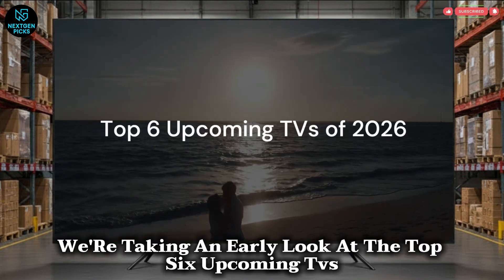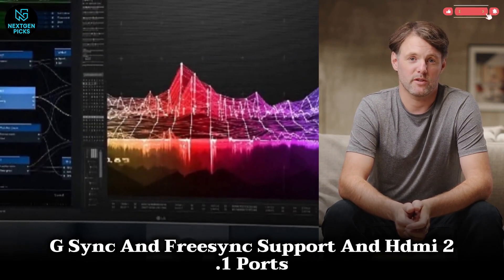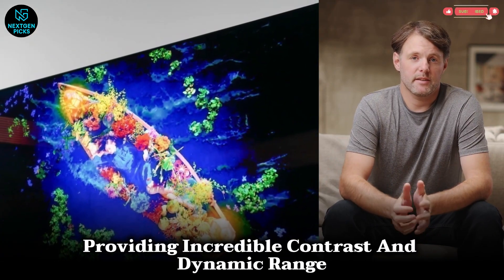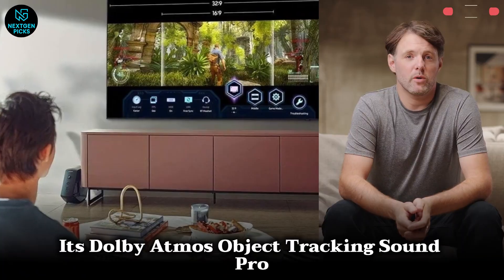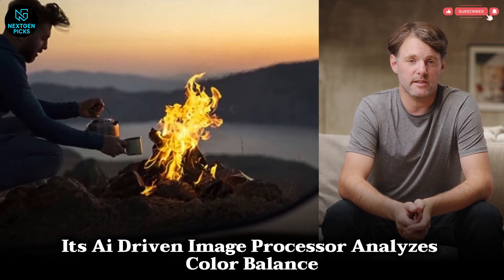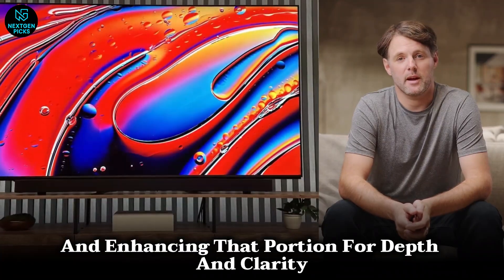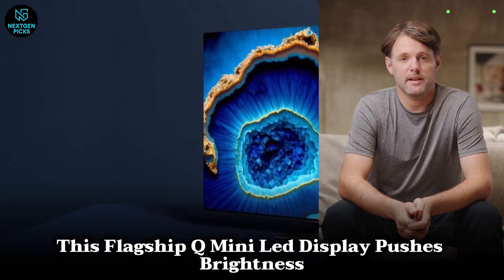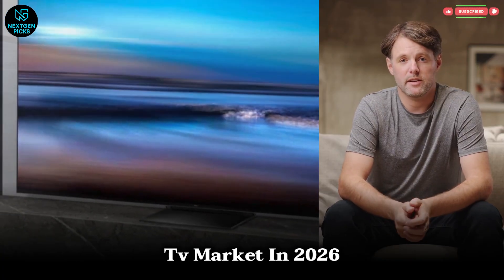Top 6 Upcoming TVs of 2026 You Must See!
The future of TV is arriving faster than anyone expected—and 2026 is shaping up to be the biggest leap in display technology we’ve seen in years. From breathtaking OLED masterpieces to next-gen Mini LED powerhouses, these upcoming models are redefining brightness, contrast, AI processing, and gaming performance.

In this video, we break down the Top 6 Most Anticipated TVs of 2026, including flagship releases from LG, Samsung, Sony, Hisense, TCL, and Xiaomi. You’ll learn what makes each model special, what new display technologies matter most, and which features will truly impact real-world viewing—whether you’re a movie lover, gamer, or home-theater enthusiast.

We cover everything from 8K OLED evolution, 10,000-nit Mini LED breakthroughs, 240Hz gaming, wireless setups, next-gen processors, and the smartest TV operating systems we’ve seen yet. If you’re planning to upgrade your TV in 2026, this guide will help you decide which model deserves a spot on your wishlist.